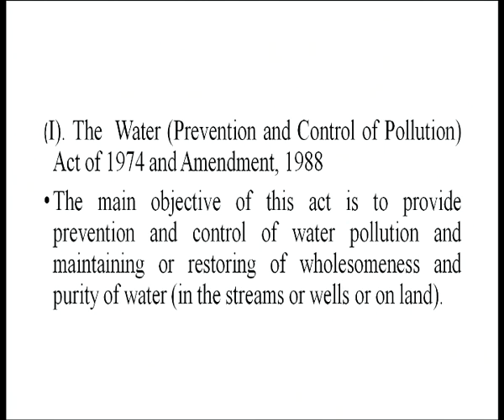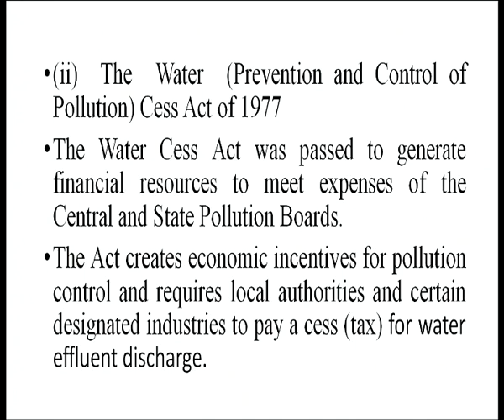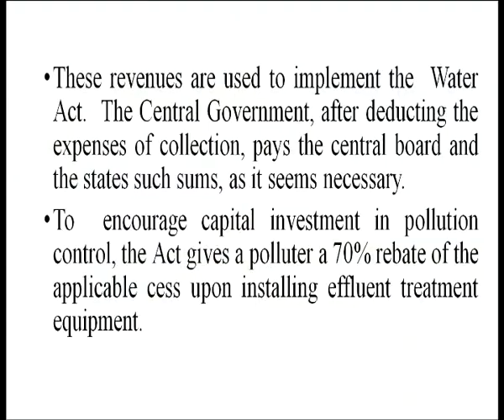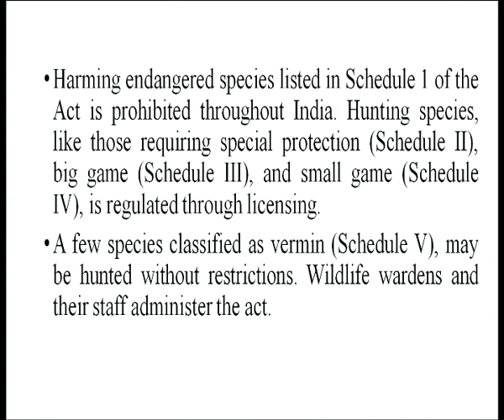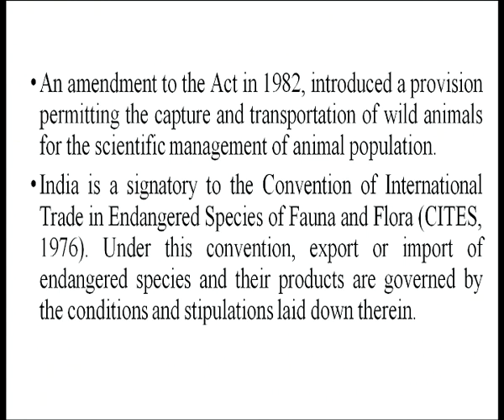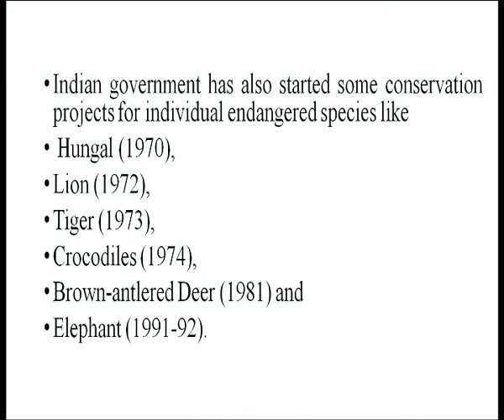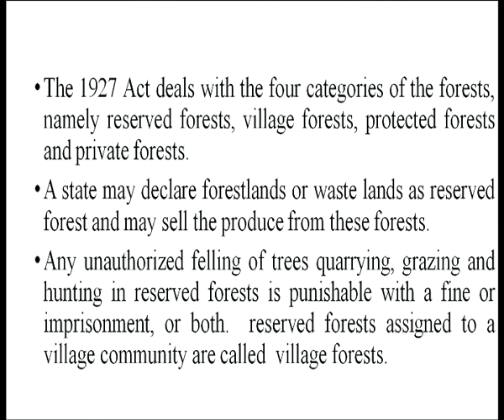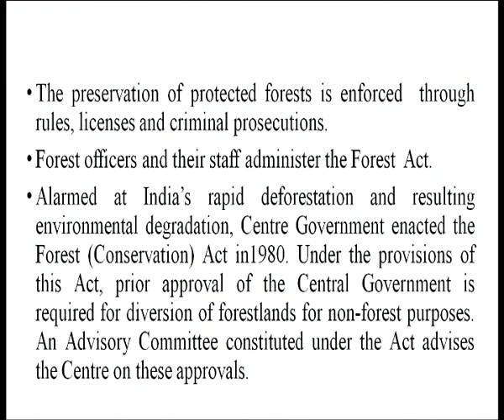CBSE Class 10 Geography ( भूगोल ) - Environmental Legislation ( पर्यावरण कानून )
Geography ( भूगोल )
Environmental Legislation ( पर्यावरण कानून )